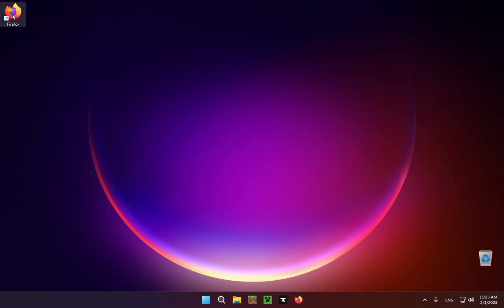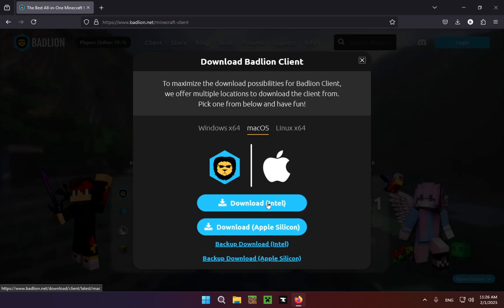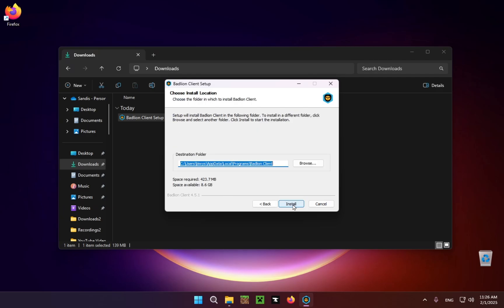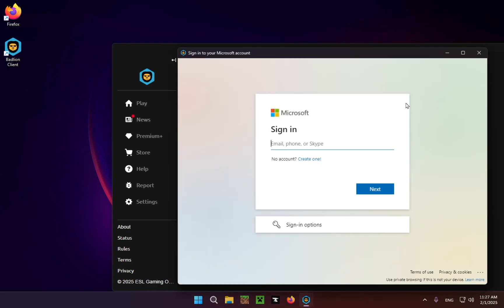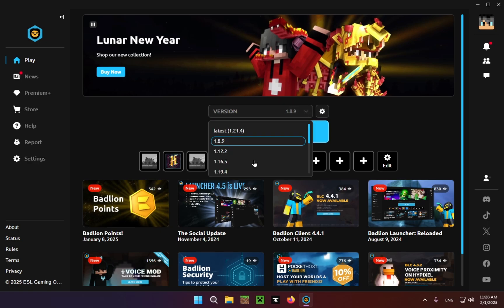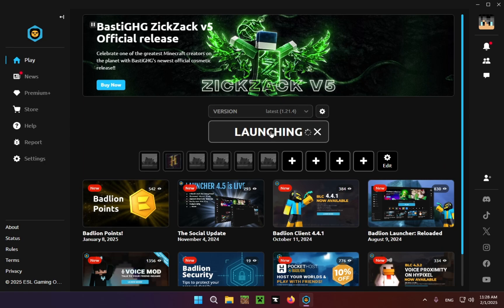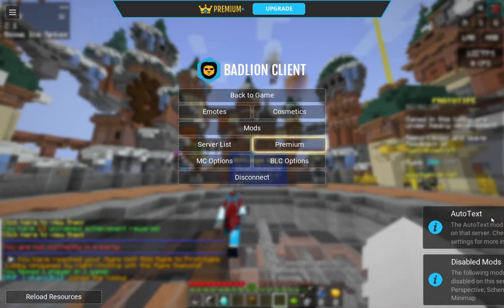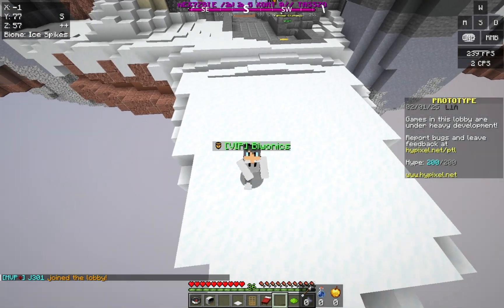How To Download And Install Badlion Client For 1.21.4 | How To Boost FPS 1.21.4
Categories:
MC
MC 1.21
Minecraft
MC 1.21.4
MC 25w05a
Badlion Client
Minecraft 1.21
Minecraft 1.21.4
Minecraft 25w05a
Badlion Client MCPE
Badlion Client Settings
Badlion Client Cracked
Badlion Client Tlauncher
Badlion Client Profile PVP
How To Boost FPS 1.21.4
How To Boost FPS 1.21.5
Badlion Client Best Settings
Badlion Client Black Screen
Badlion Client 1.20 Cracked
Badlion Client Pojav Launcher
Badlion Client Download Pirata
Badlion Client Smooth Settings
Badlion Client Hypixel Skyblock
Badlion Client Pojav Launcher 1.8.9 download

- Caveyn